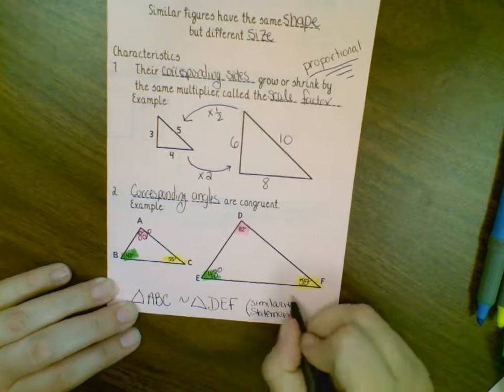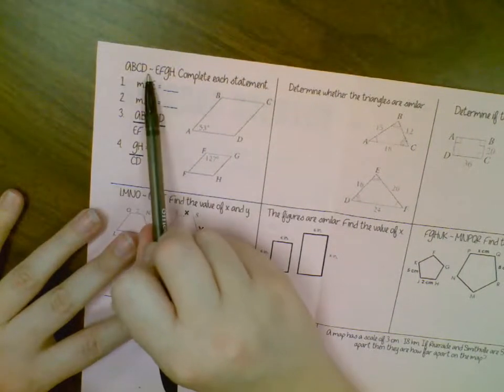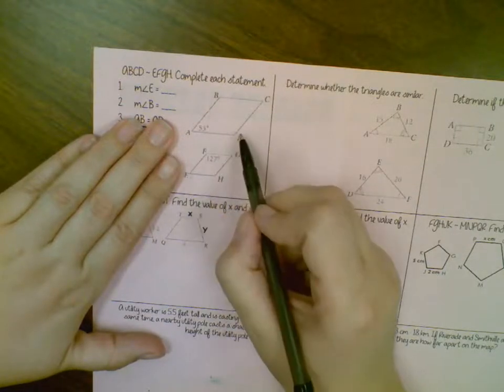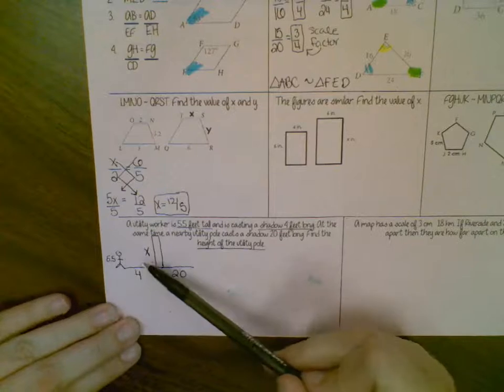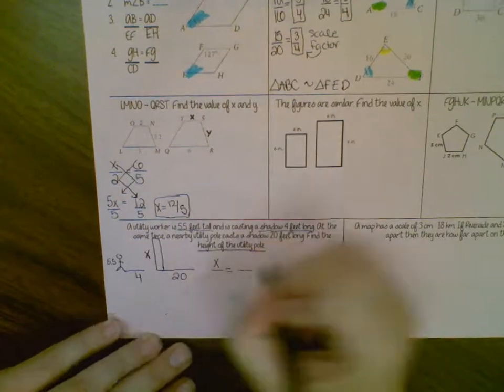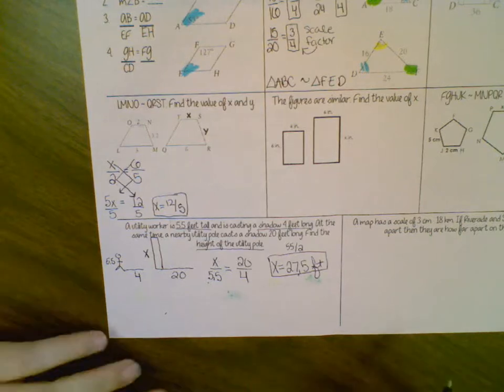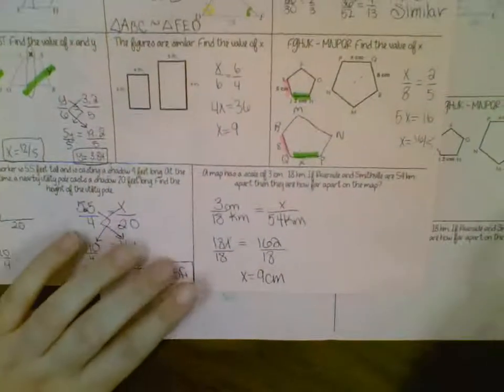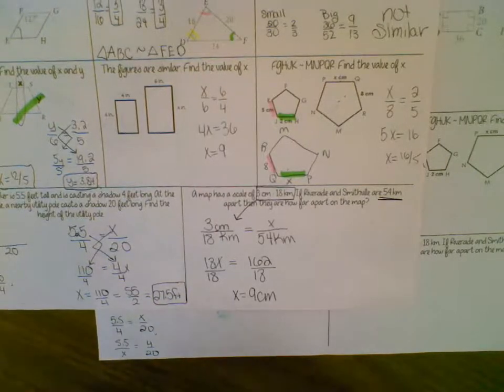4.1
Video by Ms. Werner for 4.1